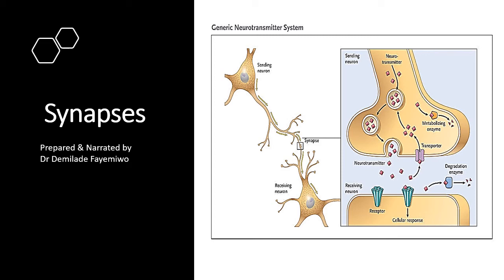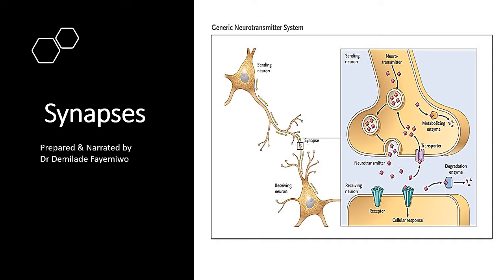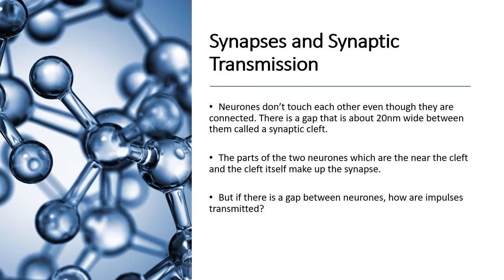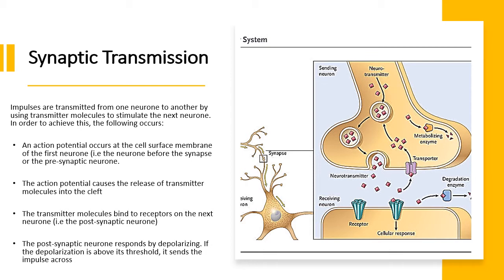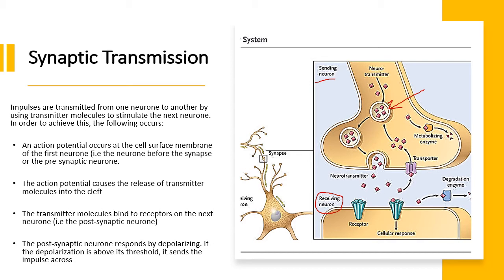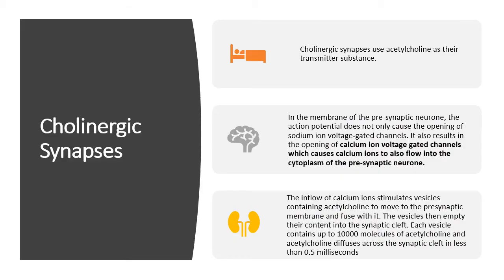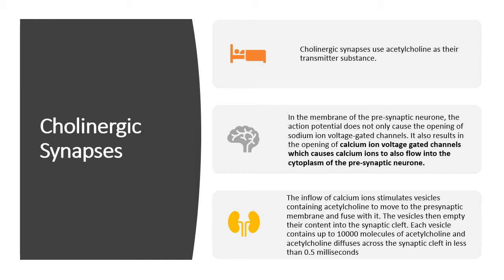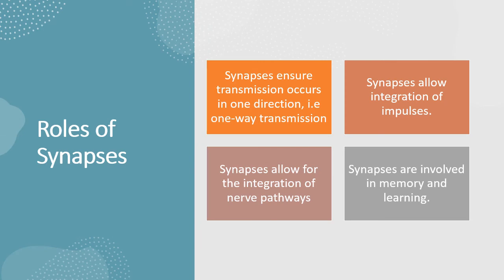Chapter 15.4: Synaptic Transmission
In the nervous system, neurones don't touch each other. They have a space of about 20nm between them called a synaptic cleft; yet, they are able to transmit impulses. In this video, I explain how synapses work. I focus specifically on cholinergic synapses (as required by the CAIE syllabus) and explain how the neurotransmitter acetylcholine plays a role in transmitting messages from the post-synaptic neurone to the pre-synaptic neurone.
It is important to note that when referring specifically to the space between two neurones, it is called a synaptic cleft. But when referring to the combination of the pre-synaptic neurone, post-synaptic neurone and the gap between them, it is called a synapse.